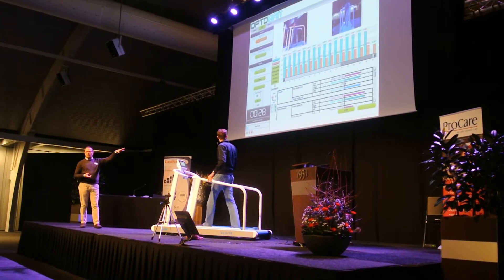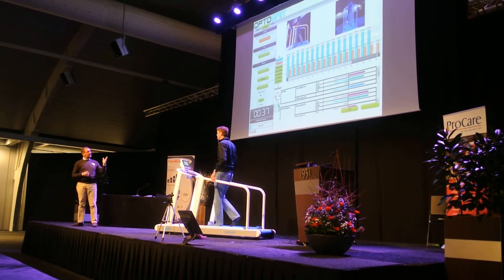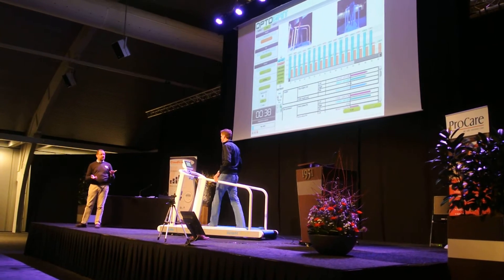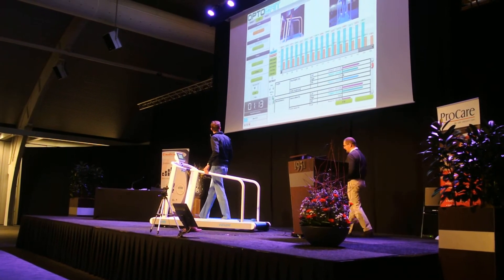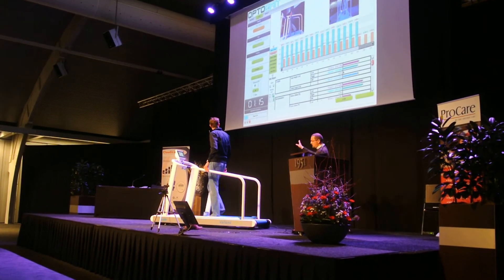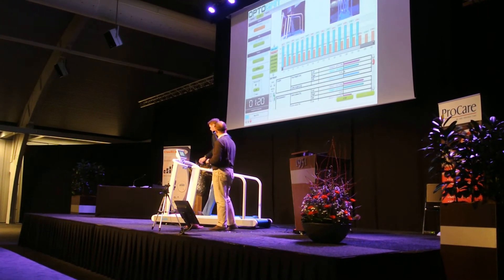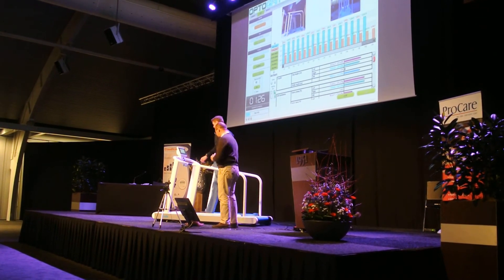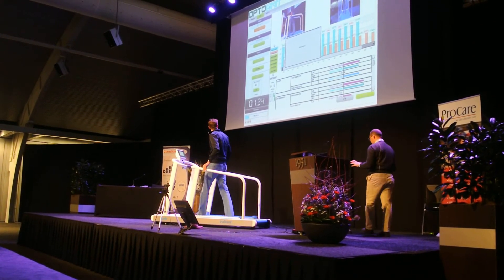Microgate Optogait: hoe kunt u loopbewegingen analyseren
De Microgate Optogait is een systeem dat kan worden ingezet om loopbewegingen te analyseren. Dit multifunctioneel inzetbare systeem beschikt over een zendende en ontvangende bar. Deze registreren de stappen van de persoon vanaf het moment dat de voet wordt opgetild tot het moment dat de voet weer op de grond komt.

Ook is het bij de Microgate Optogait mogelijk om 2 extra camera's te plaatsen. Deze camera's zorgen voor een complete data analyse. Hierdoor komt data niet alleen uit beeld, maar is het ook mogelijk om data samen te voegen met numerieke data

Zoals u in deze video kan zien worden de resultaten tijdens het lopen gelijk in beeld gebracht. Deze resultaten zijn in grote aantallen aanwezig. De man achter de laptop scrolt namelijk lang naar beneden en zo kunt u zien dat er erg veel analyses gemaakt worden. Uit deze analyses kunt u bijvoorbeeld gemakkelijk zien of u symmetrisch loopt.

Meer informatie?